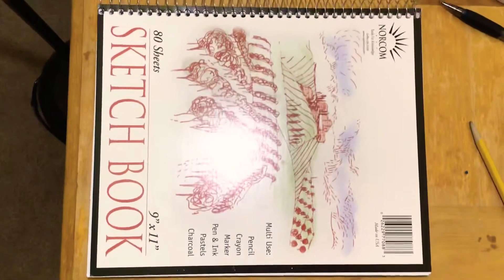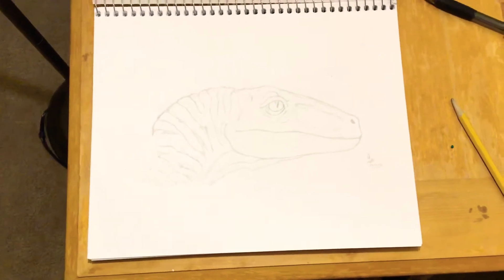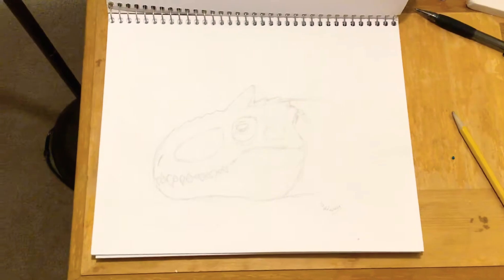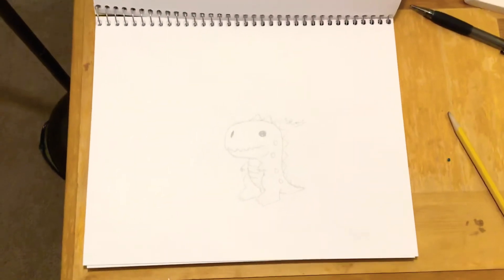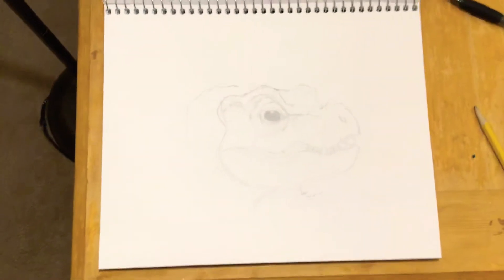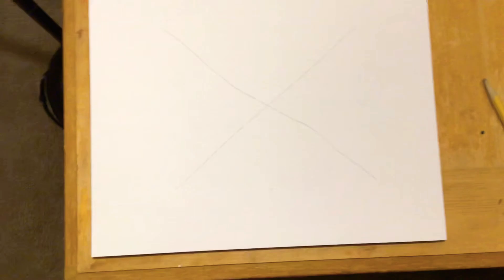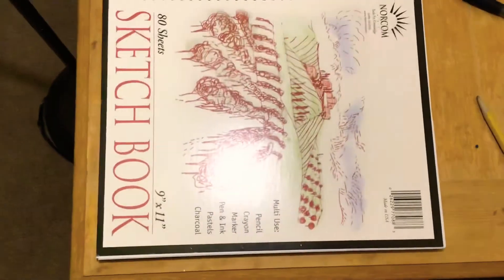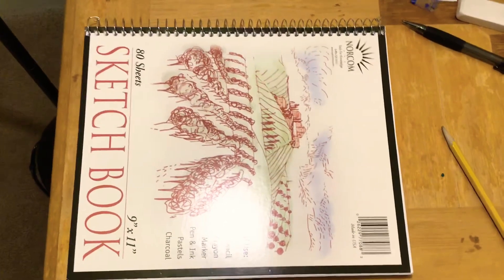Dinosaurs drawing tour